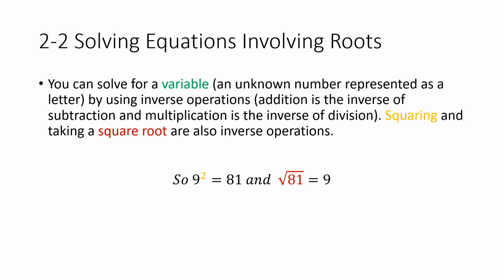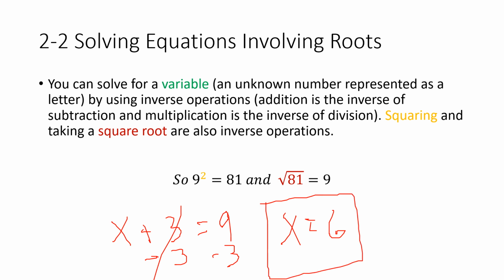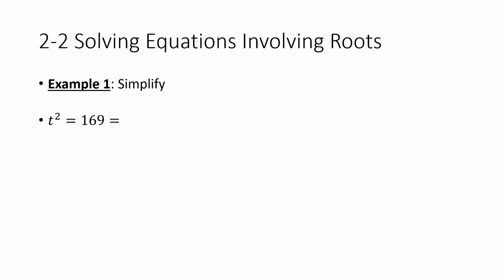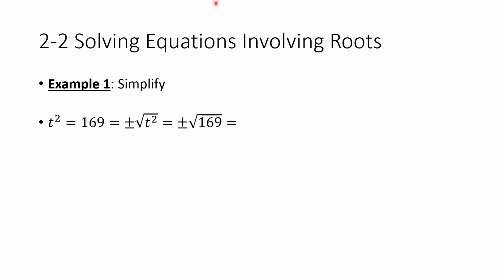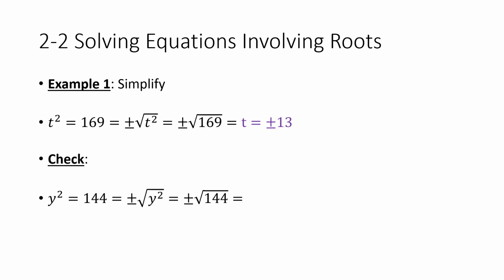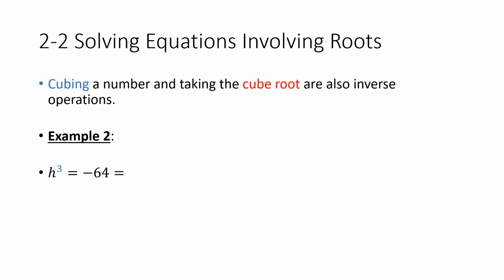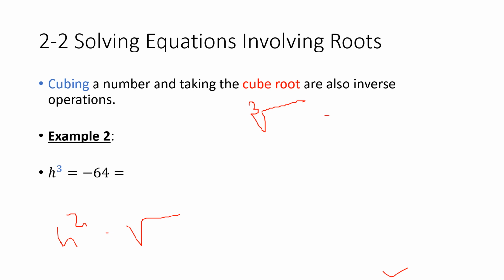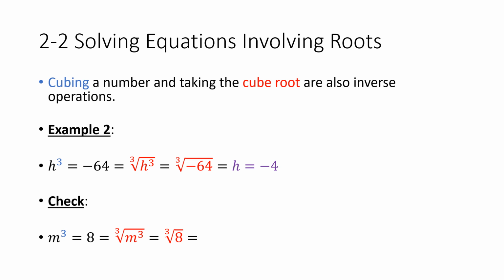2-2 Solving Equations Involving Roots